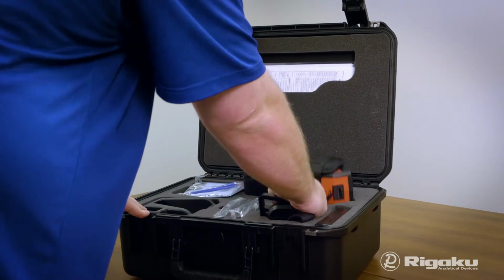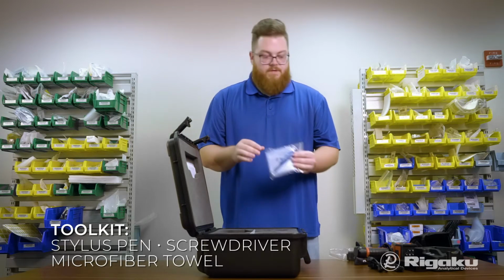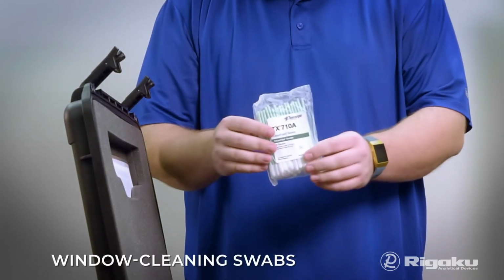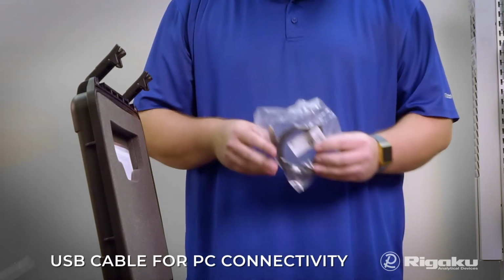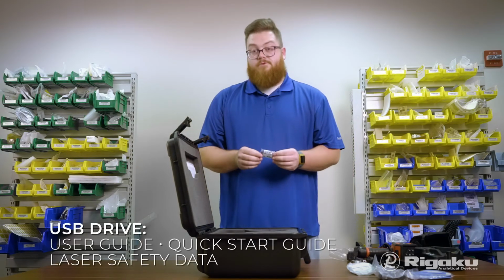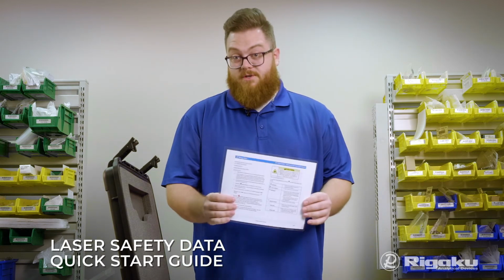Unboxing Your Rigaku KT-100S Handheld LIBS Analyzer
Describes the contents included with your Rigaku KT-100S handheld metal LIBS analyzer.  For more info on fast, safe, low cost metal analysis,